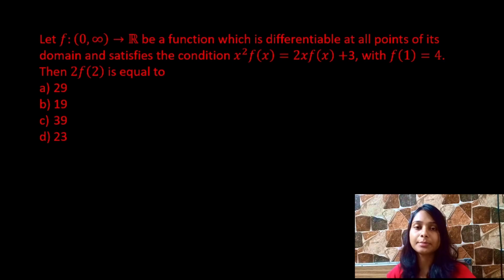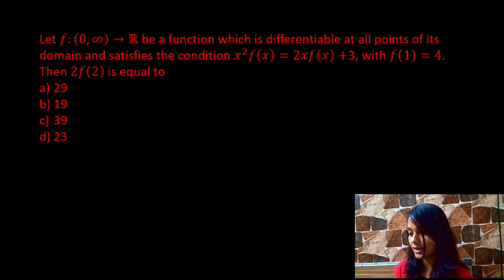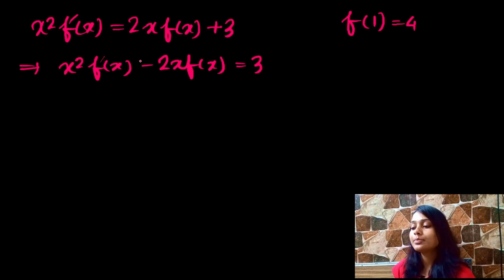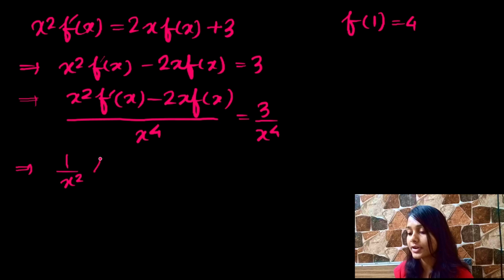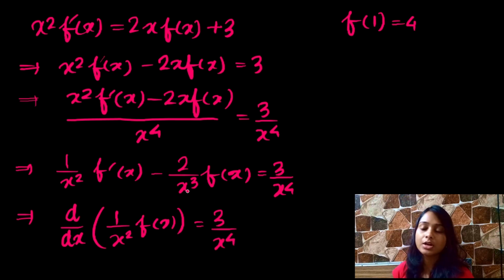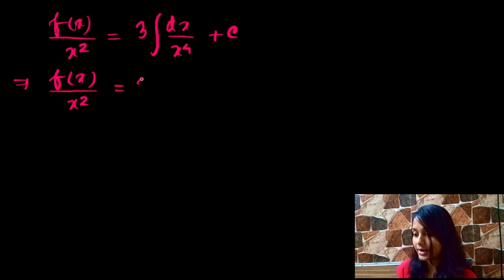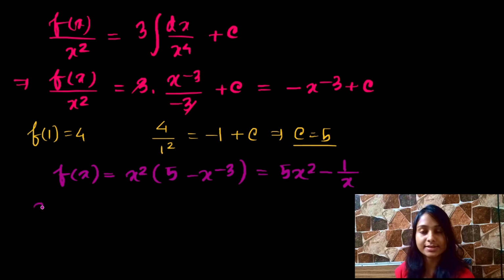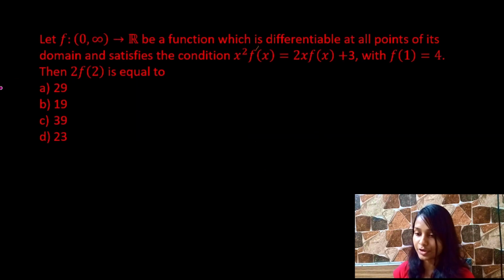3. Differential equation | IIT JEE 2025 January | Crack IIT JEE with Easy Tricks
📌 IIT JEE 2025 | Differentiation Question Solved | 24th Jan Session

In this video, I have solved an important JEE 2025 (24th January Session) Differentiation question, explaining the step-by-step approach along with useful tricks. This will help you understand differentiation concepts and solve similar problems faster in exams.

🟢 What You’ll Learn in This Video:
✅ Step-by-step solution of a JEE 2025 differentiation question
✅ Key concepts & formulas you need to know
✅ Tricks to solve differentiation problems quickly